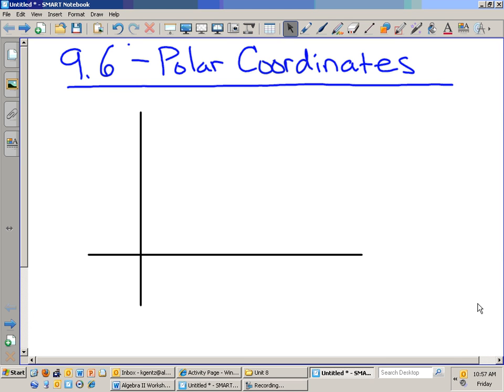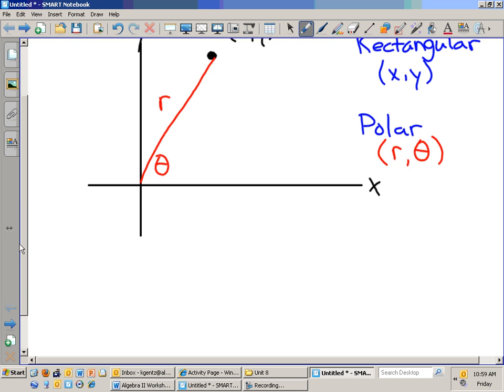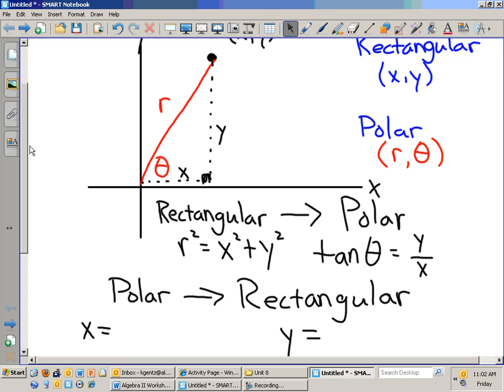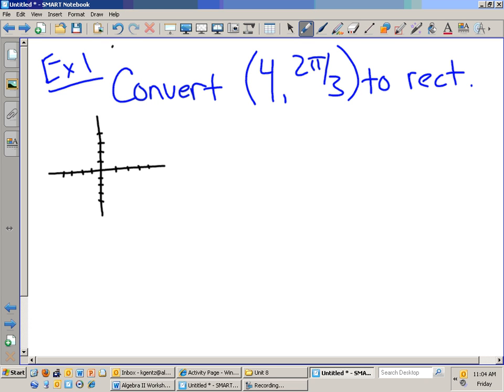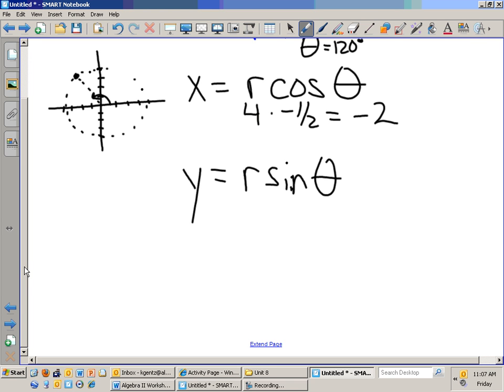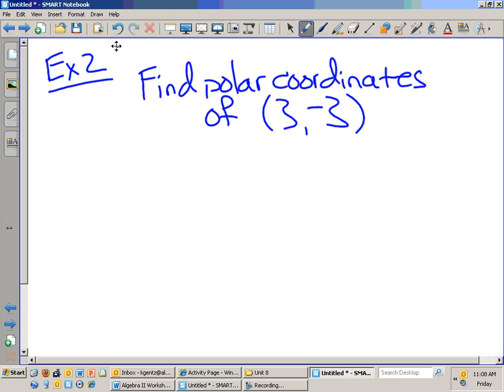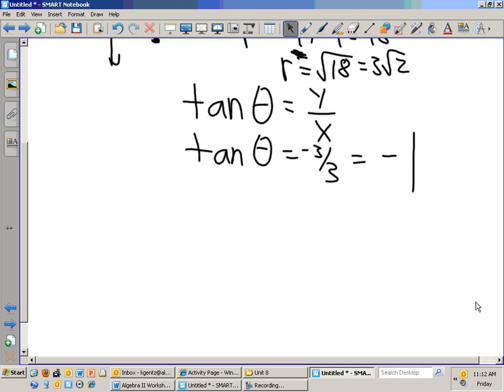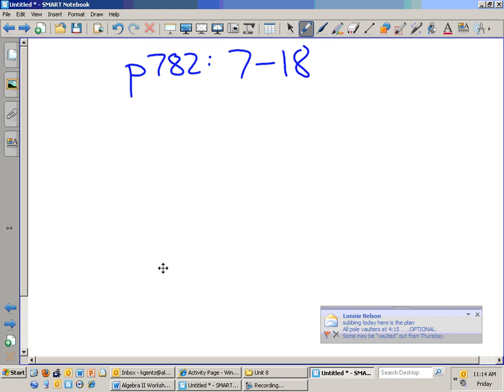Precalculus Trigonometry Unit 9.6 Notes Polar Coordinates.wmv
Precalculus Trigonometry Unit 9.6 Notes Polar Coordinates